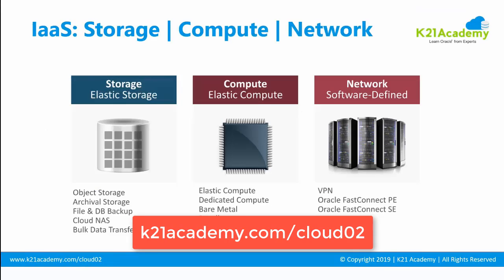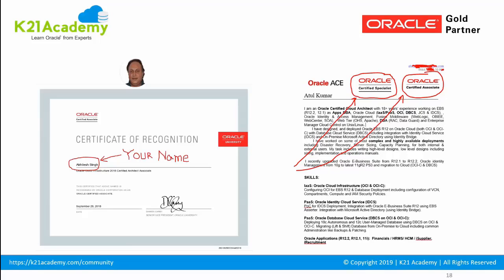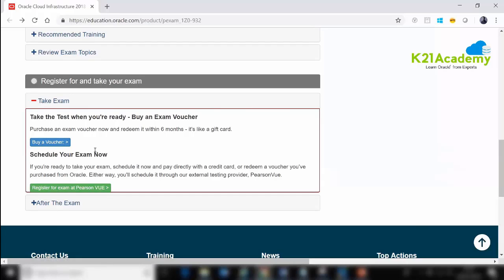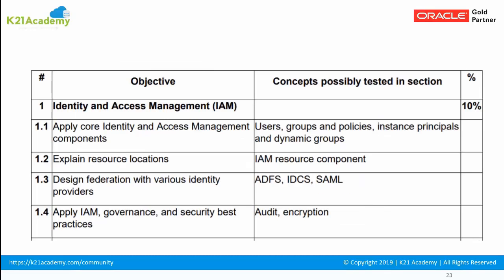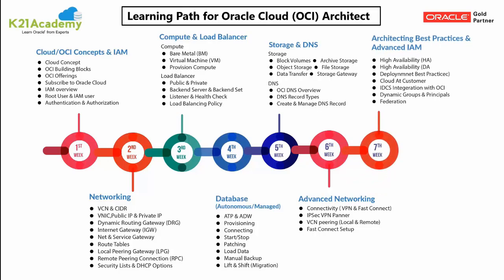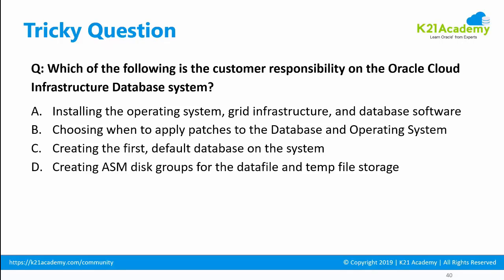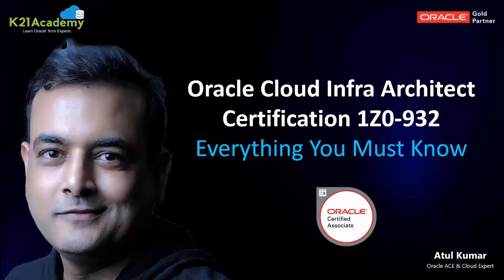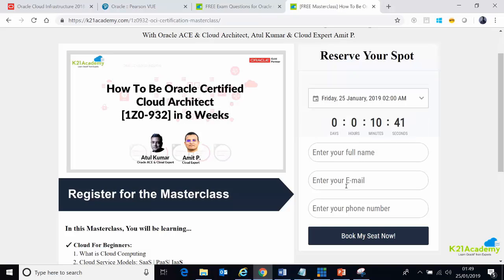[Video] Oracle Cloud Infra Architect Certification 1Z0-932 Everything You Must Know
This Video covers Oracle Cloud Infrastructure Architect Certification 1Z0-932, Everything (Dumps/ Document/ Mistakes) You Must Know &:

✔ What & Why of Oracle Cloud Architect certification
✔ Who should go for Oracle Cloud Infrastructure Architect Certification?
✔ My Learning Path for Oracle Cloud Infrastructure Architect Certification
✔ Common Mistakes

Watch the video to know more about these in detail.